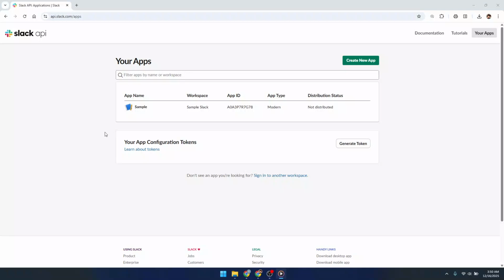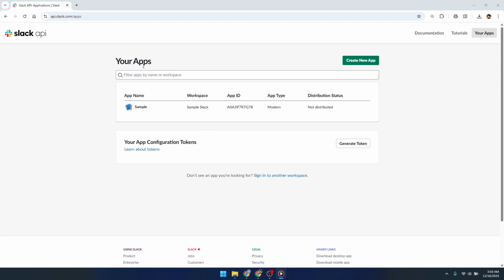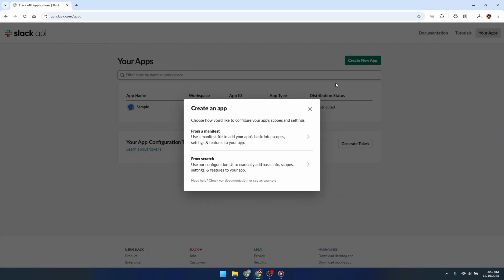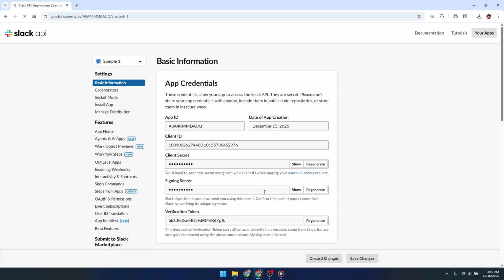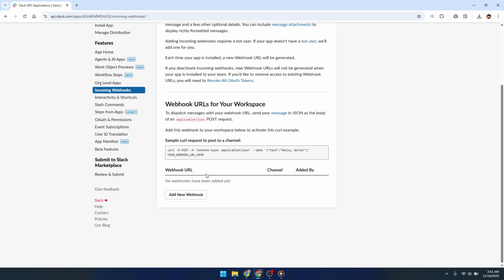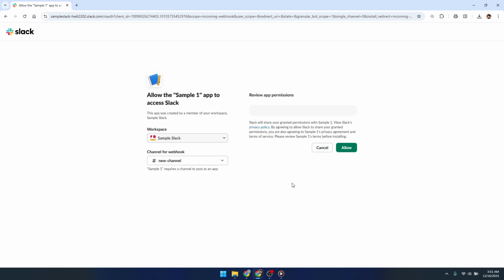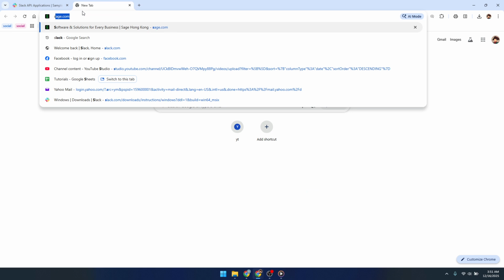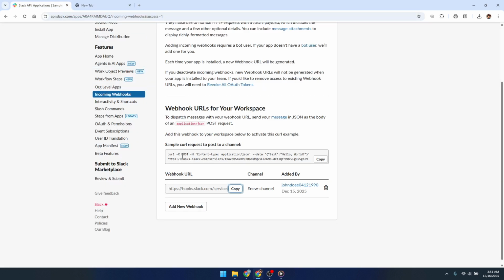How To Add An Incoming Webhook Url On Slack [2026 Guide]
In today's video we cover: slack webhook setup, slack incoming webhook, add webhook to slack, slack integration tutorial, slack api guide, create slack webhook, webhook url slack, slack notifications, slack automation, incoming webhook tutorial, slack development tips, slack coding, webhook examples, slack for beginners, programming slack webhook, slack tips and tricks, webhooks explained, slack messaging app, tech tutorials

-Google Drive
-Google Meets
-Google Sheets
-Google Chrome
-Google Forms
-Google Gmail